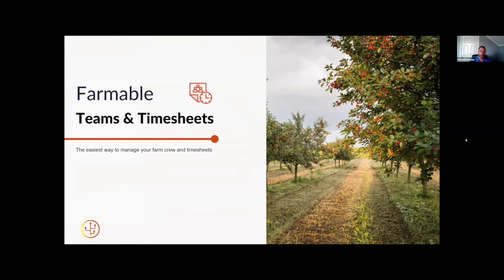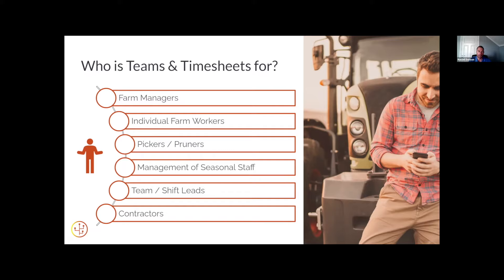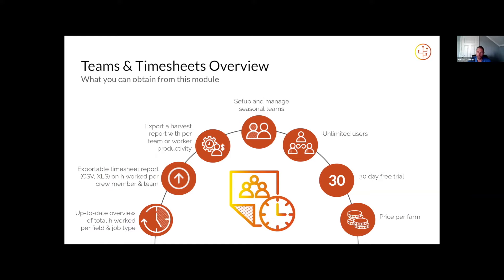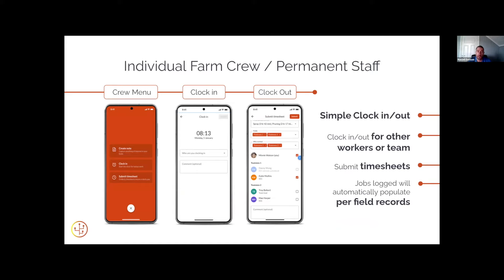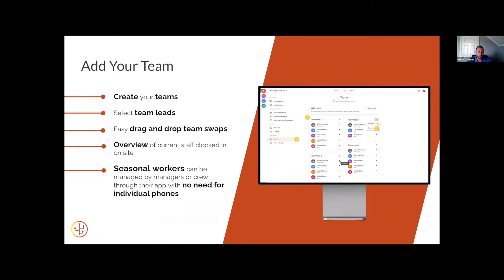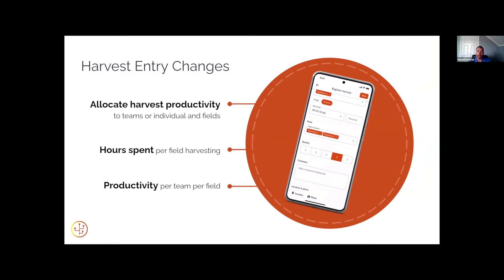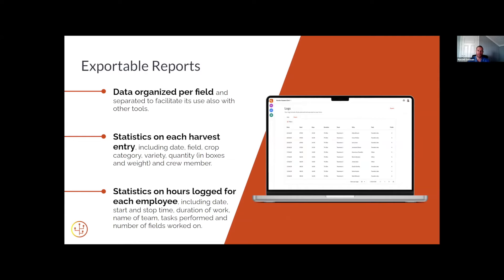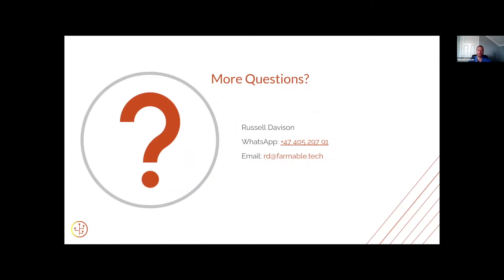Teams & Timesheets Module - The easiest way to manage your farm crew and timesheets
Manage your teams with ease with Farmable's latest module - Teams & Timesheets. Watch this video to get guidance on how to manage your farm crew and timesheets.

Meet Russell Davison, our General manager for Australia and New Zealand.

Calculate labor cost per field and per job, taking you one step closer to automatically calculating profitability per field.

0:23 Who is Teams & Timesheets for?
1:41 What you can obtain from this module?
2:48 Individual farm crew/ Permanent staff
3:35 Add your team
4:12 Farm Manager
4:30 Harvest
5:10 Exportable Reports

The Farmable app is designed by growers for the unique needs of growers.